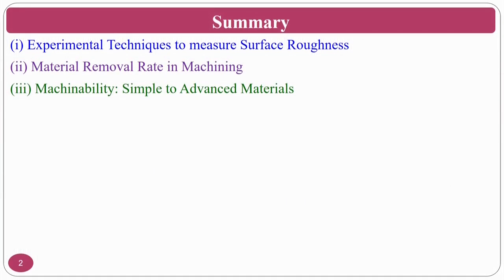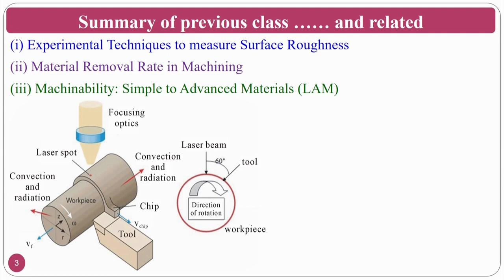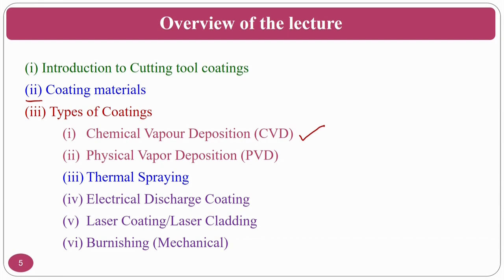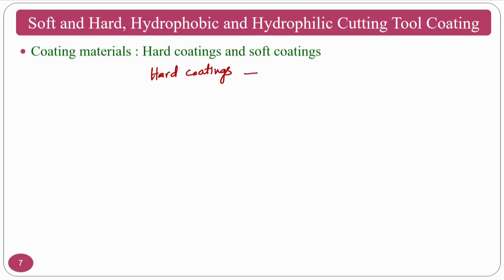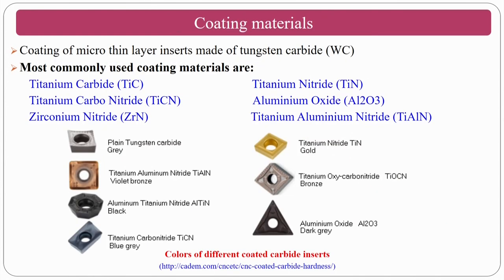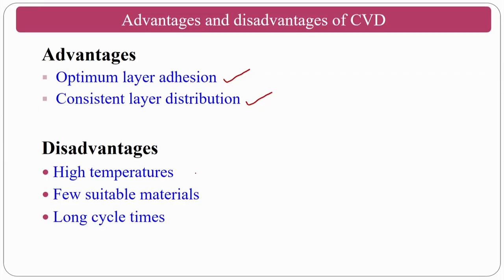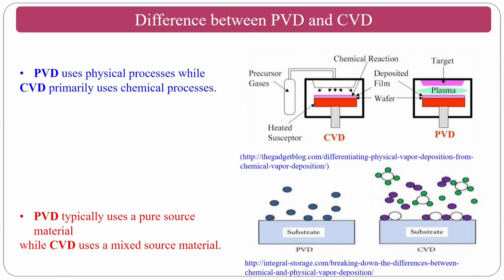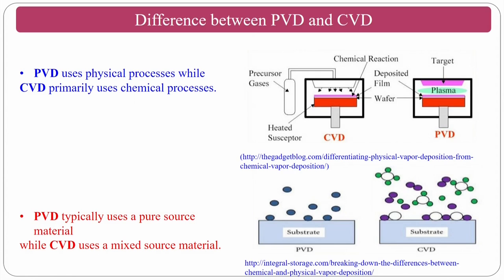Lec 12 : Tool Coatings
Coating materials, PVD, CVD, RF, Laser coatings, Tool texturing